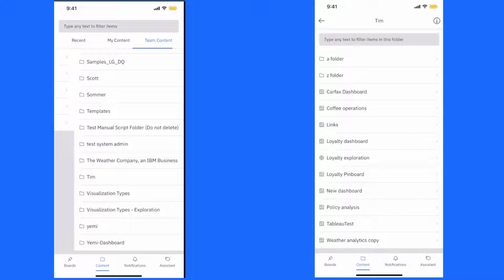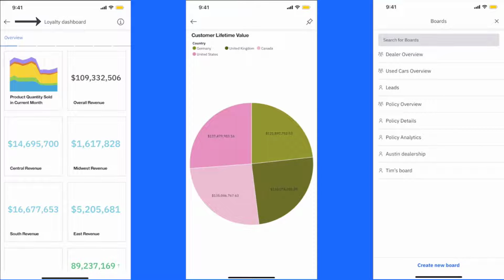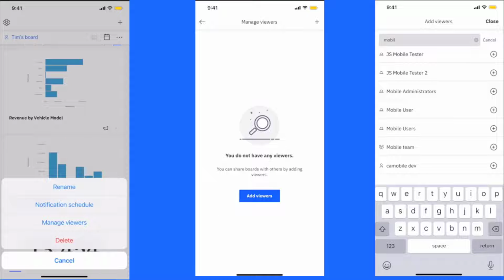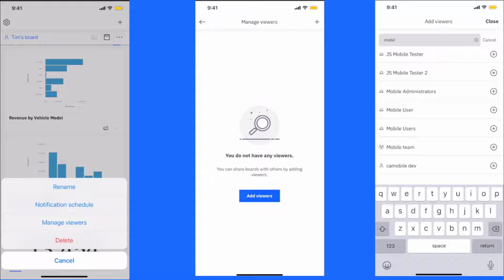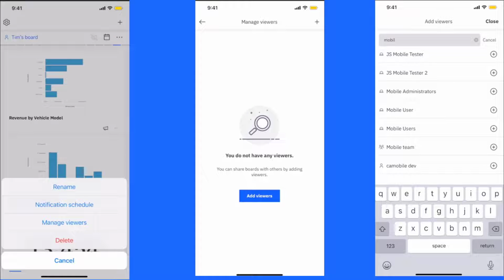Mobile - Managing IBM Cognos Analytics for Mobile (11.2.2)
In this video you will see through a series of screen captures how to manage the Mobile environment.  This video was recorded with IBM Cognos Analytics 11.2.2.